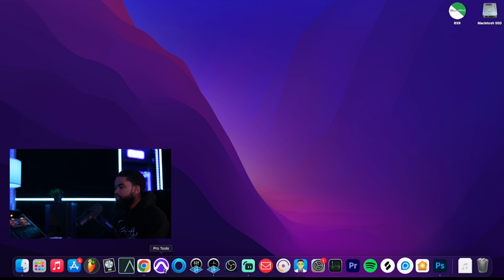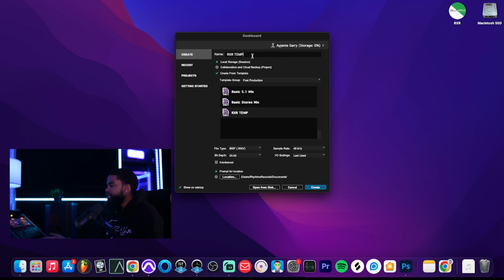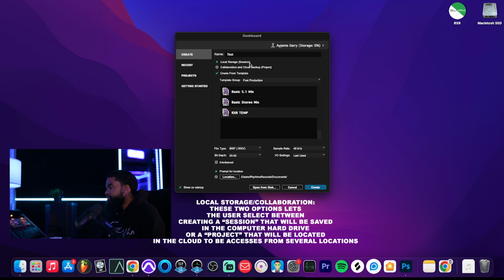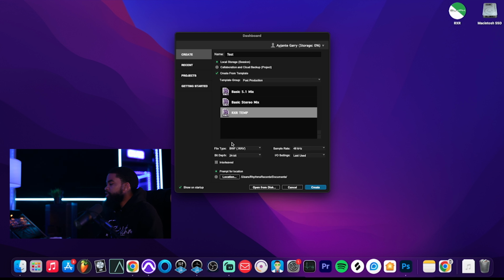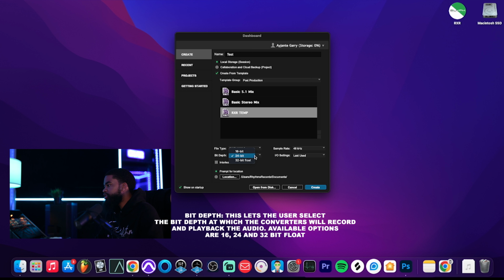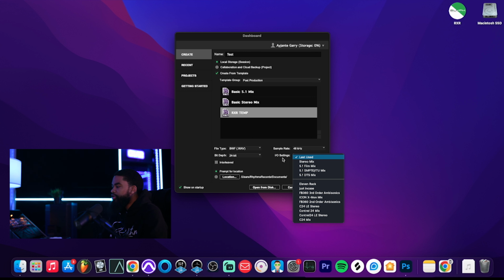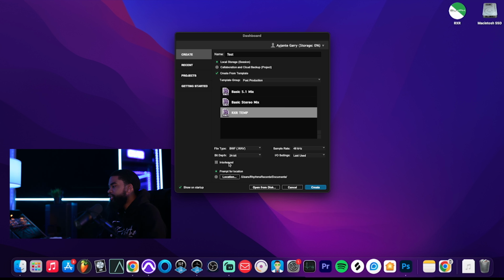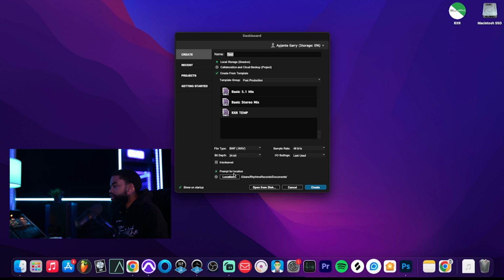Pro Tools Explained | How To Create A Session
Pro Tools Explained is an educational series dedicated to each aspect of the Pro Tools interface from start to finish. My ultimate goal is to help you master the Pro Tools software so that you are efficient and better equipped with the tools necessary to succeed!